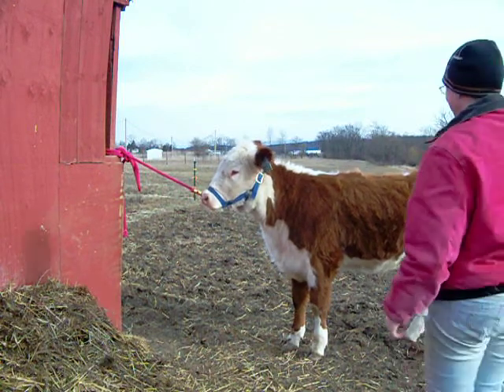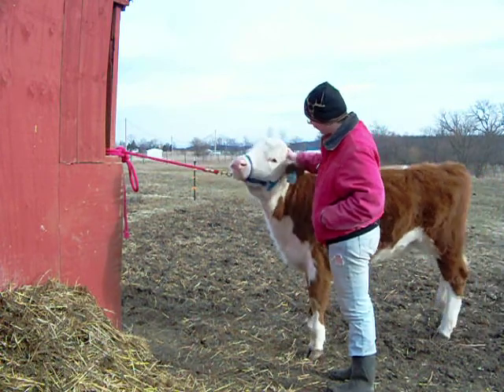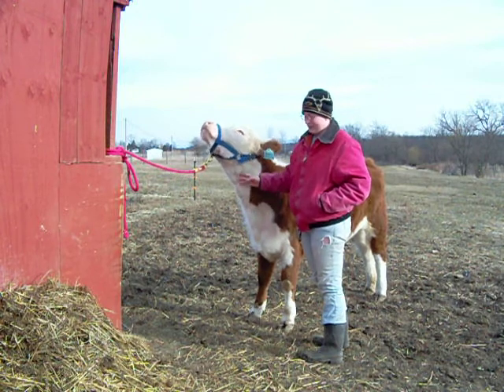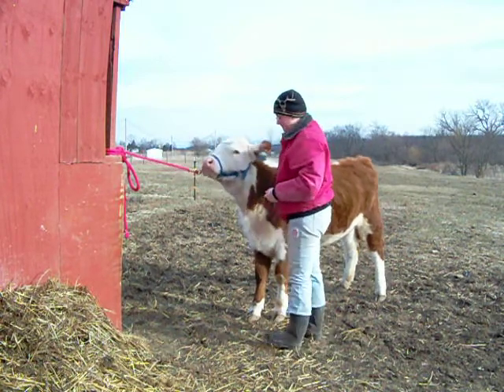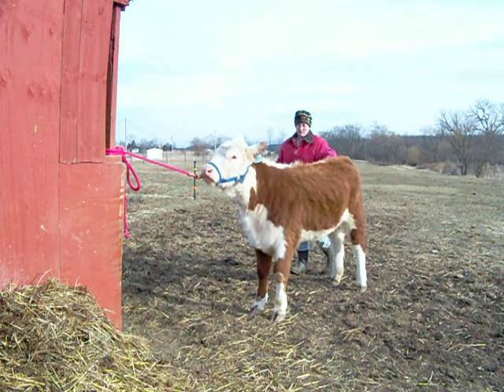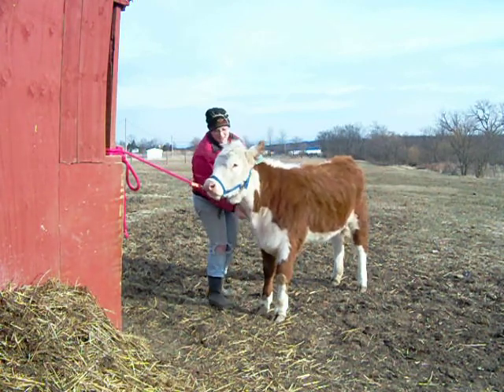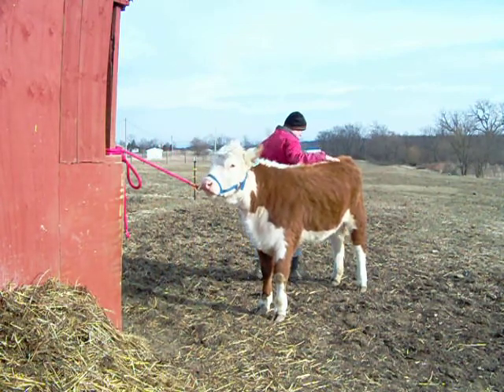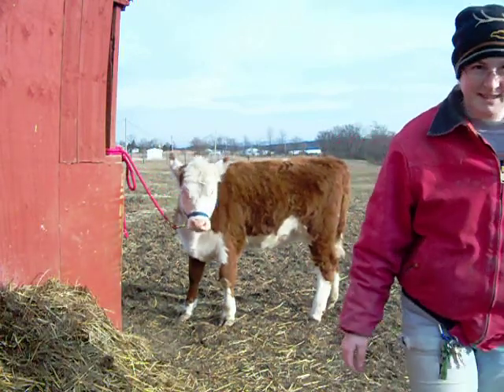Picking up Xavia's hooves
Xavia at 9 months working in picking up front hooves.